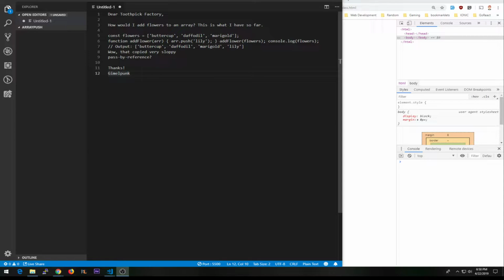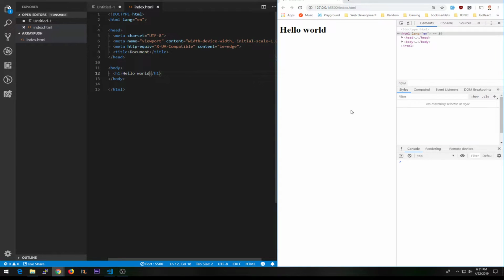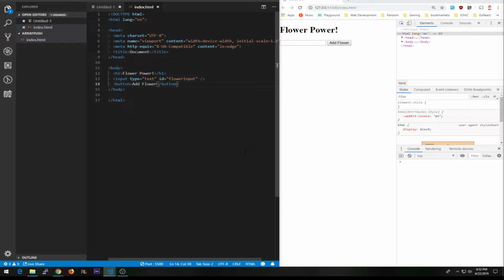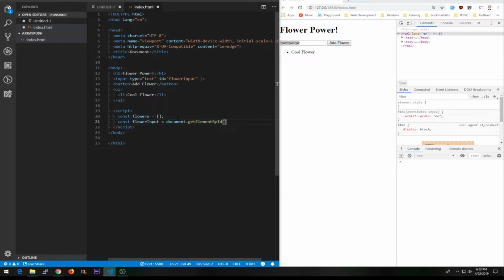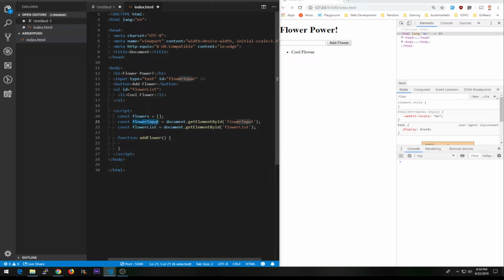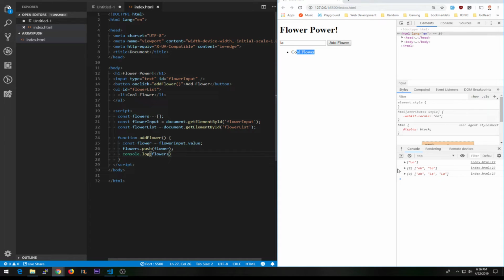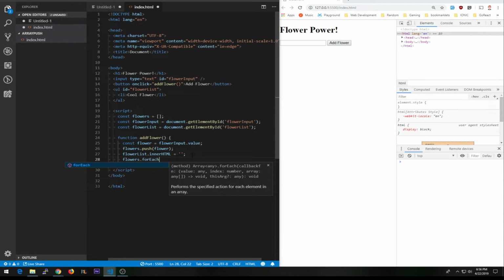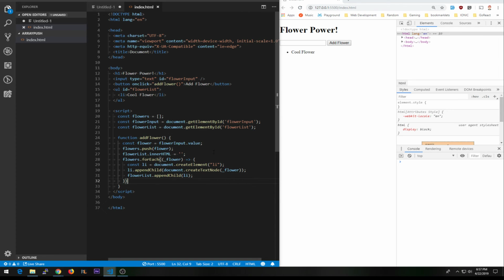Adding Items to an Array in JavaScript: A Step-by-Step Guide!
Are you struggling to add items to an array in JavaScript? Well, in this video, I'll be answering Gimelpunx's question and showing you how to do just that! I'll walk you through the process of creating an HTML input field and adding an "add" button that will take whatever is typed in and add it to a list using JavaScript.

I'll be using a combination of JavaScript functions like document.getElementById(), array.push(), array.forEach(), and document.appendChild() to render the newly added items to the screen. You'll get to see how these functions work together to make adding items to an array as easy as possible.

Whether you're a seasoned JavaScript developer or just starting out, this video is perfect for you! So why wait? Click play and join me as I show you step-by-step how to add items to an array in JavaScript. With this toothpick of knowledge, you'll be able to build more powerful and dynamic applications using arrays in your JavaScript code!